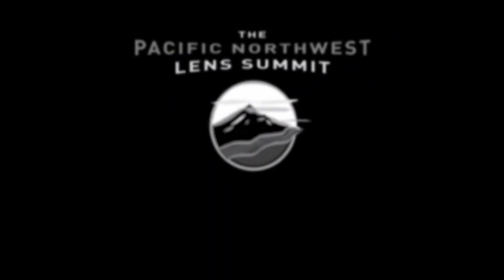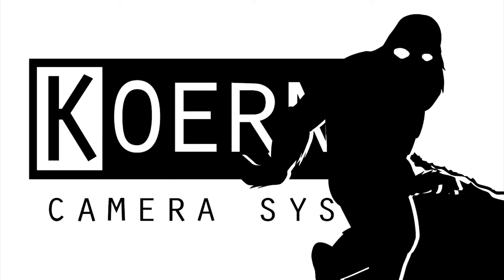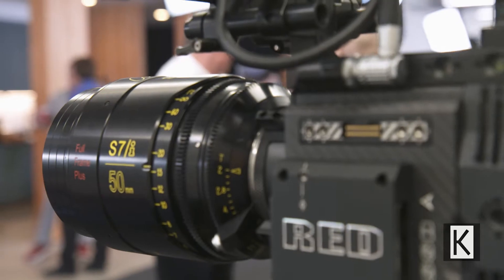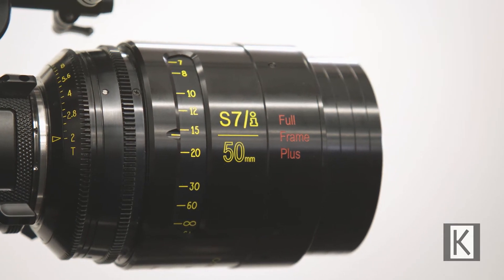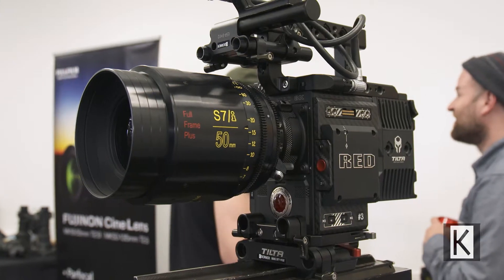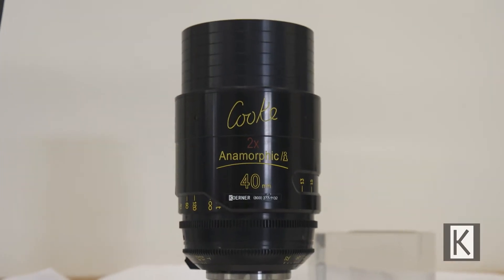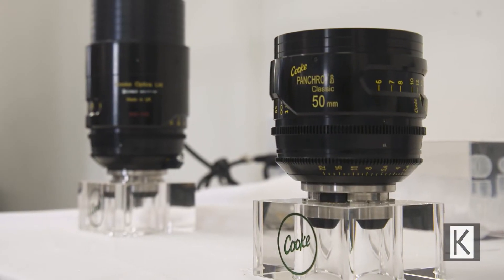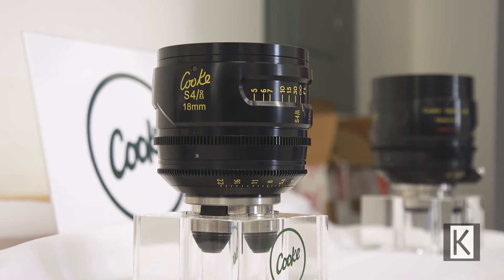COOKE : 2018 Pacific Northwest Lens Summit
Presented by Koerner Camera Systems, the Pacific Northwest Lens Summit is an event which brings together the greatest names in cinema lenses.

In this interview we look at the offerings from lens manufacturer COOKE.

Video produced by Adam Bailey of Critical Stories Media.